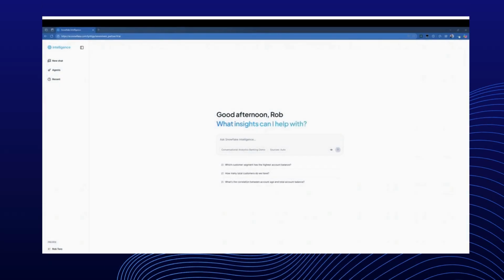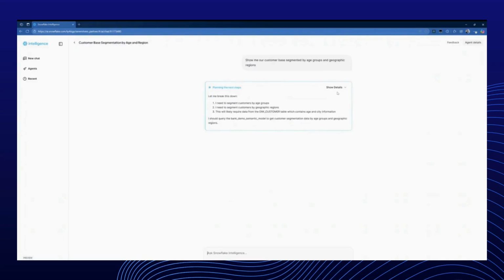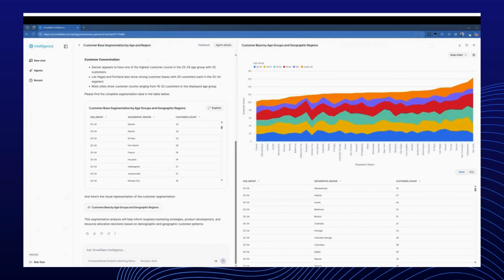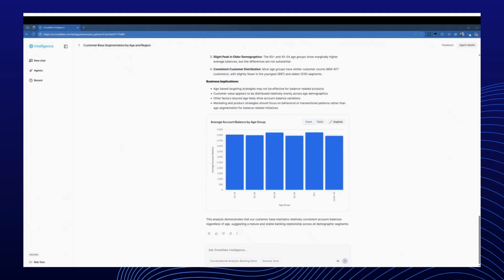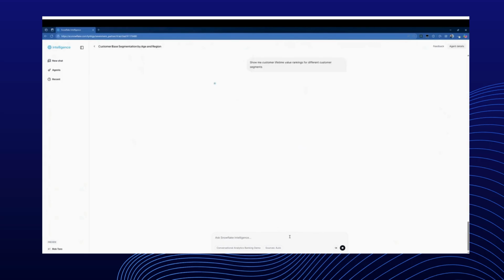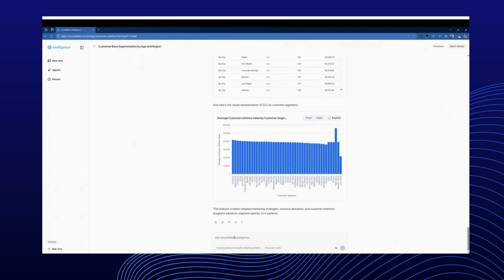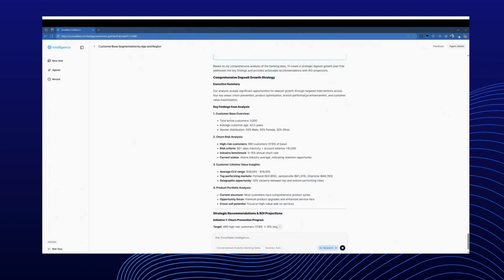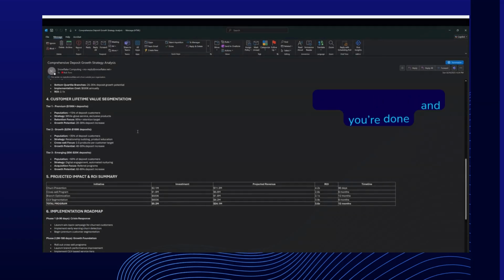Snowflake Intelligence - Conversational Analytics Demo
This video demonstrates the real-world power of conversational analytics using Snowflake Intelligence. Set in the context of a Marketing VP at a regional bank, the demo shows how business leaders can interact directly with their data using natural language — no SQL skills required.

Watch as the VP uses an AI-powered agent within Snowflake to:

Segment the customer portfolio by age and geography

Leverage text-to-SQL translation using Snowflake Cortex Analyst

Instantly generate and visualize key insights from structured data

Enable on-demand customer analysis with pre-defined prompts and dynamic chat capabilities

By combining semantic models, agent-driven interfaces, and large language models, this solution transforms how executives make decisions — moving from reactive analytics to proactive strategy.

This is data democratization in action — empowering non-technical users to access enterprise-grade insights, rapidly. Built by 7Rivers, this solution exemplifies how we guide clients on their journey toward becoming an Augmented Enterprise.